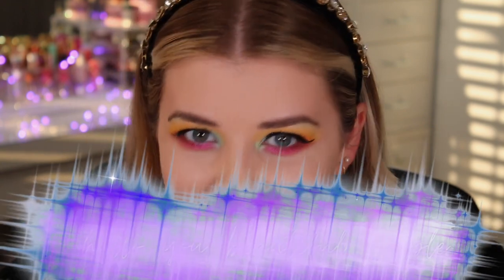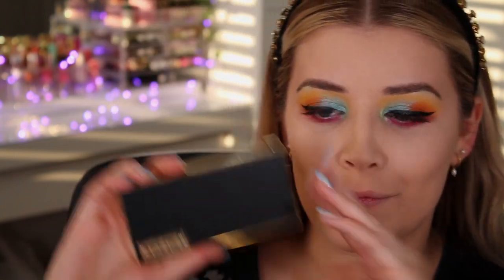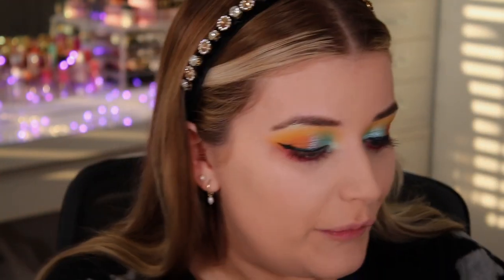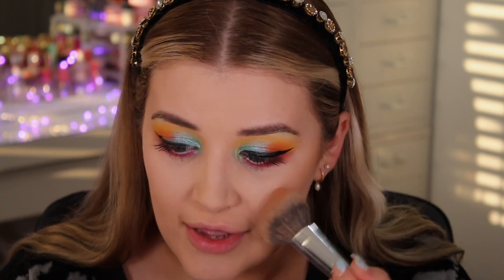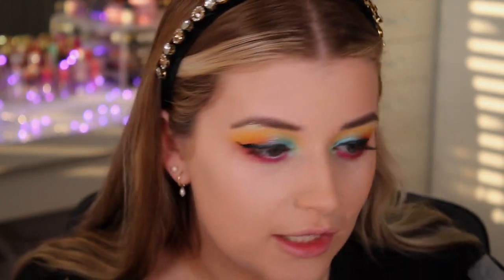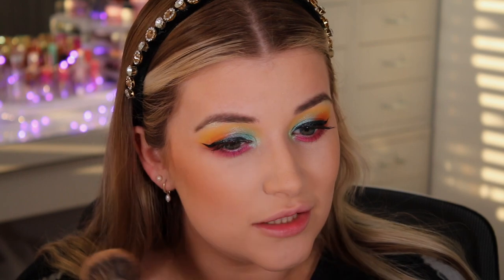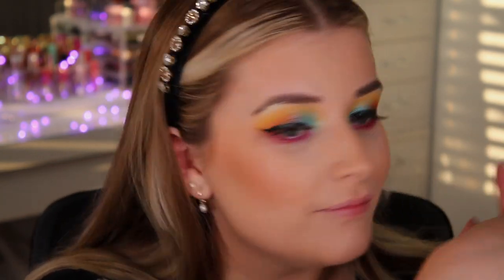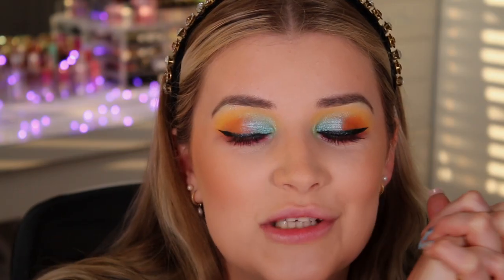VIEVE MODERN BRONZER SHADE MEDIUM REVIEW! | WORTH £31?! | Luce Stephenson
VIEVE MODERN BRONZER SHADE MEDIUM REVIEW! | WORTH £31?!
Helloooooo you beautiful people!! Today we are reviewing the NEW Vieve Modern Bronzer Shade Medium and seeing whether it's worth the £31 price tag...